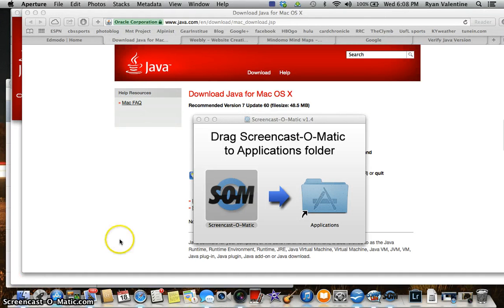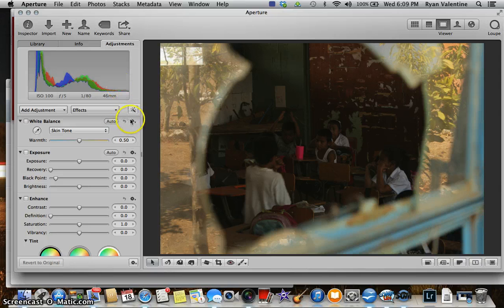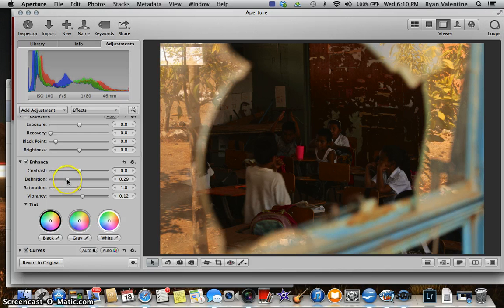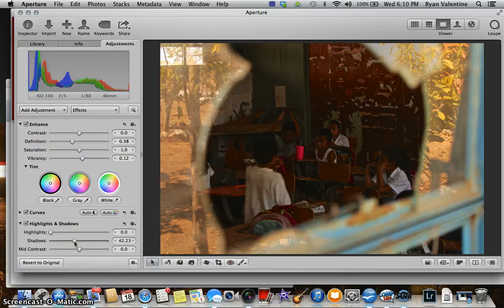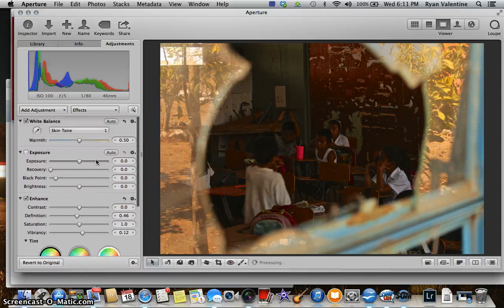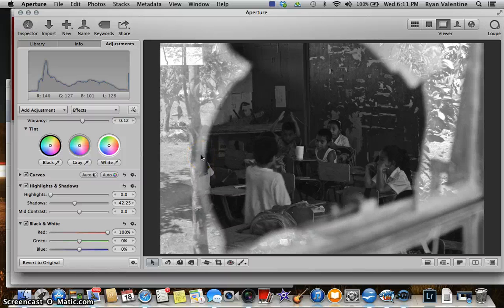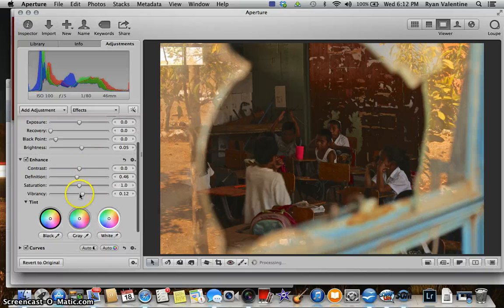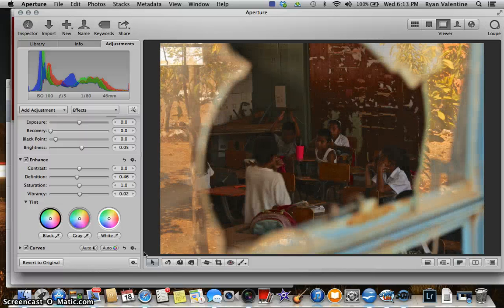educ w200 tutorial